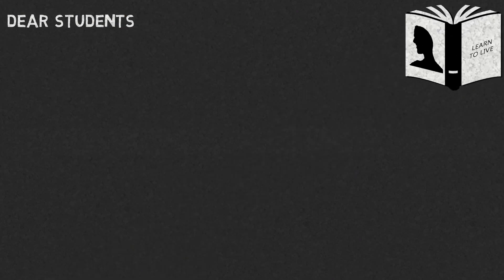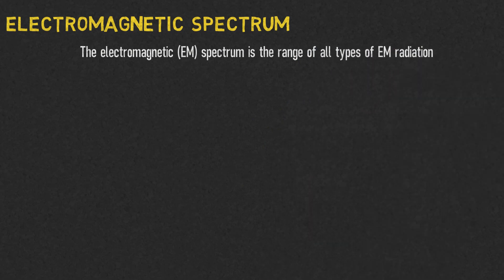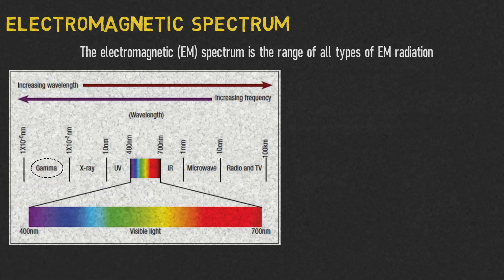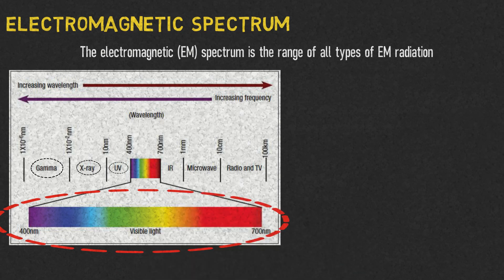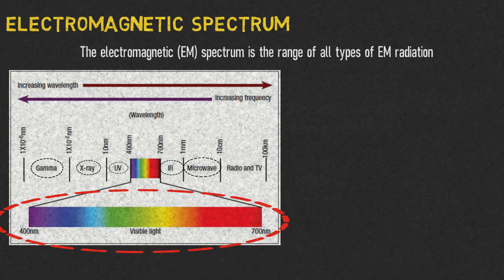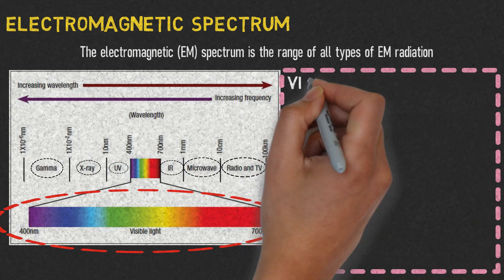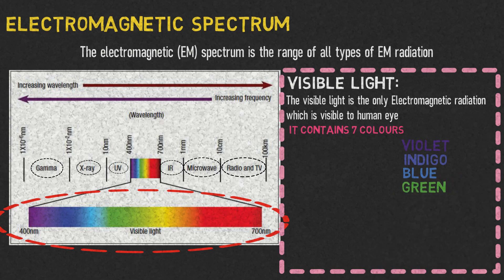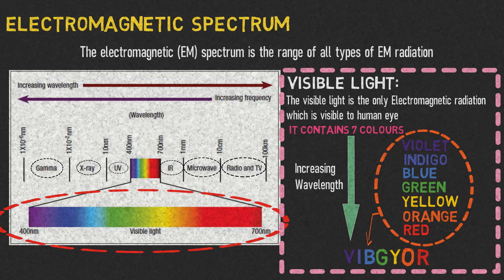Electromagnetic Spectrum | Engineering Chemistry | KTU | Learn To Live | Learn From Engineer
This video is based on the topic : Electromagnetic Spectrum | Engineering Chemistry.
# Gamma Rays
# X Rays
# UV Rays
# Visible Light rays
# InfraRed Rays
# Radio and TV Rays